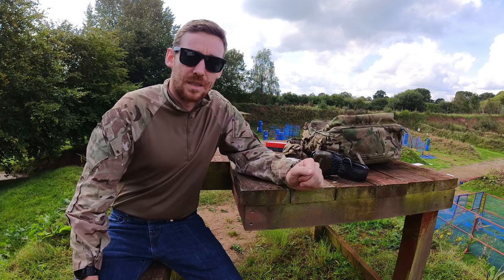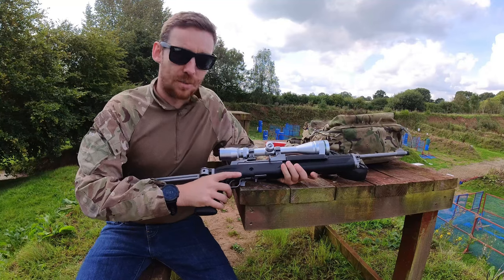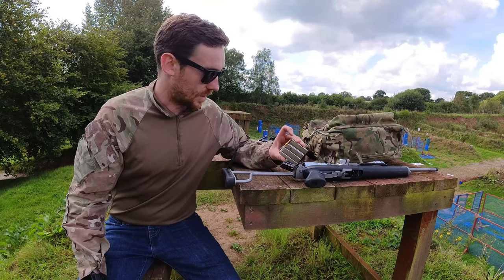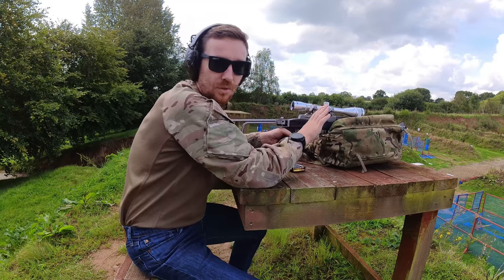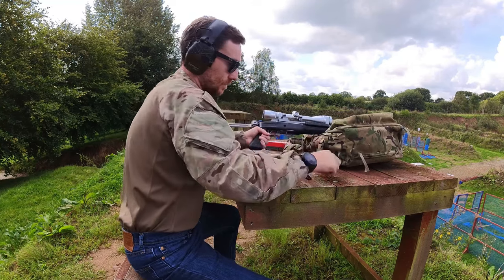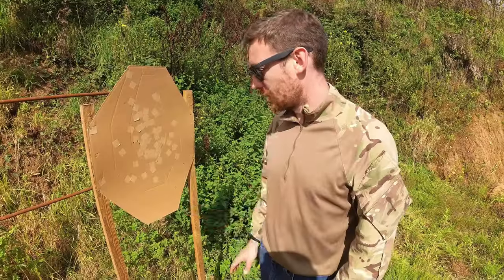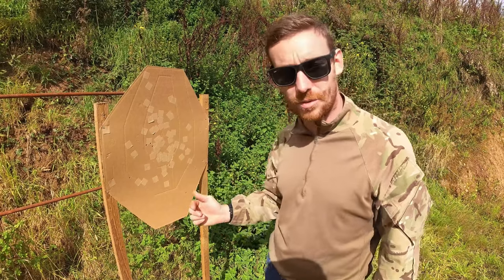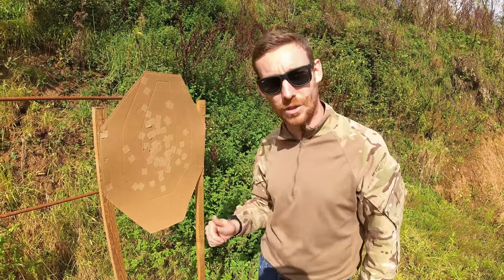Ruger Mini - 14 Accuracy test